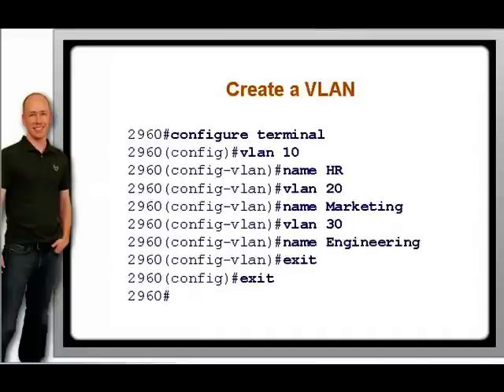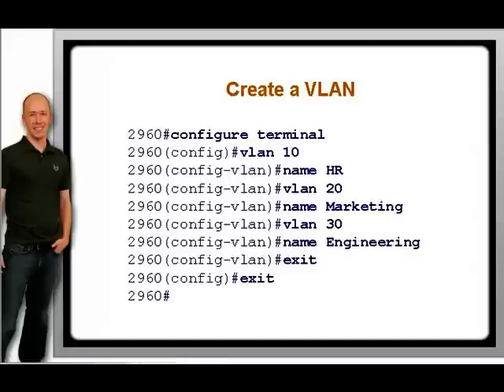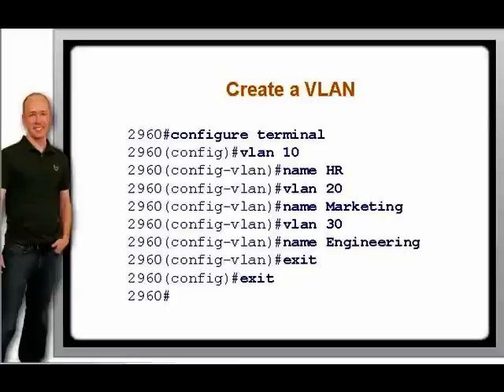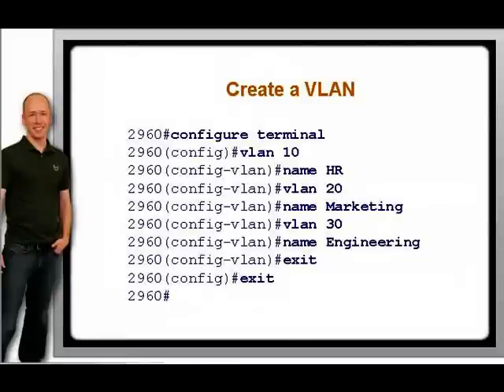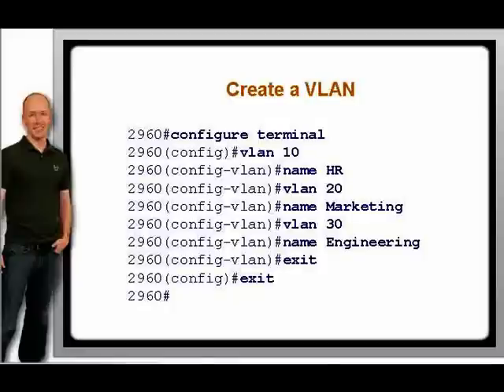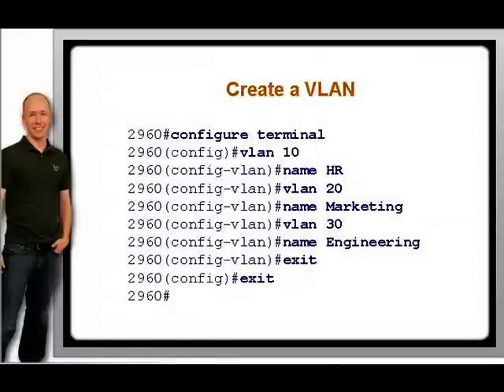CCNA - How to Create a VLAN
Learn to create a VLAN. This is a core skill in your role as a network administrator or network engineers. In your ccna exam you will be asked to demonstrate how you will create a VLAN